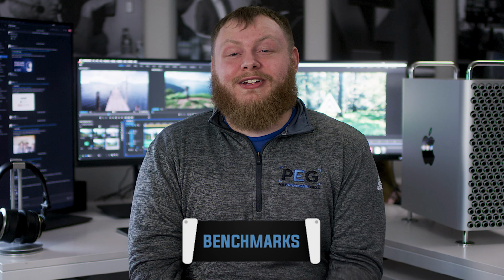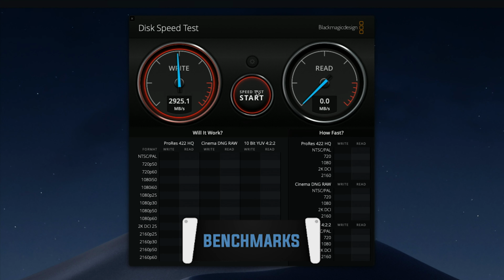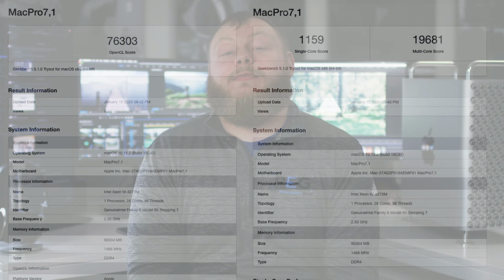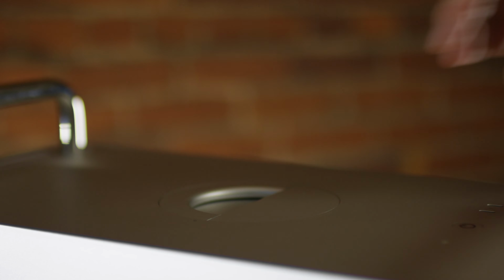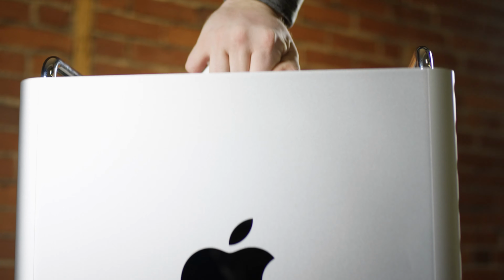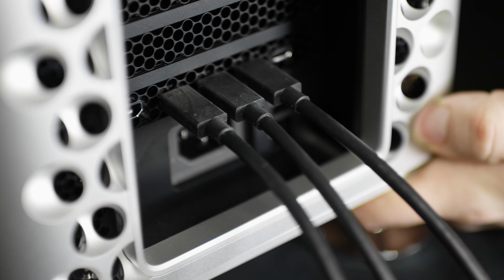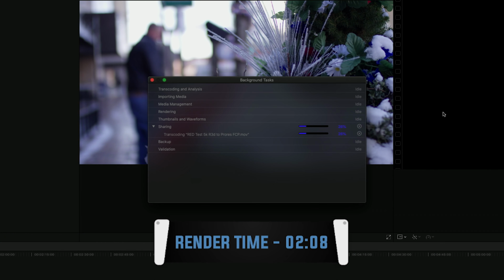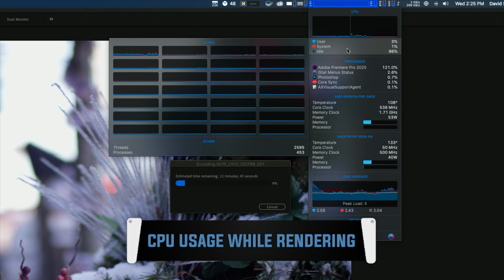Mac Pro First Impressions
Our three new Mac Pros are up and running! And after a full week of use, we have our Production Manager, Josh, here to give us his first impressions - the good and the bad.